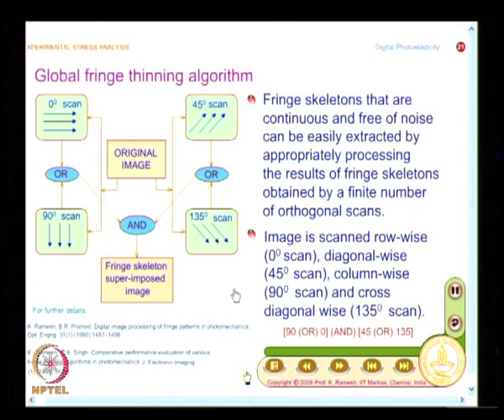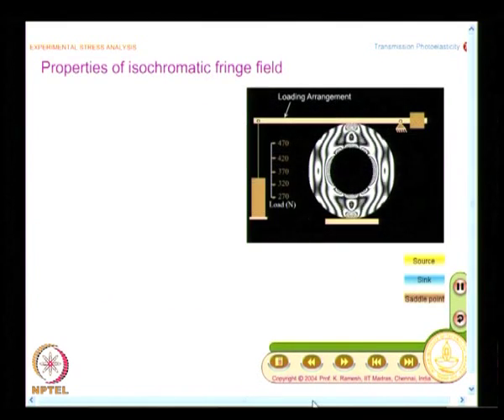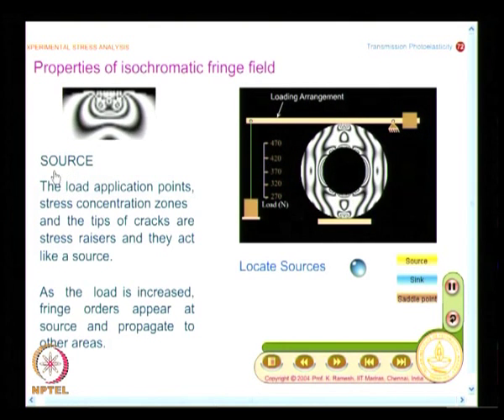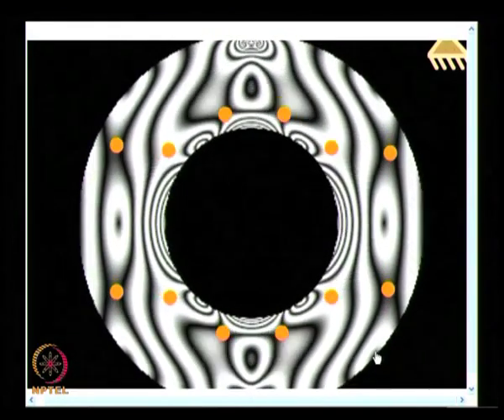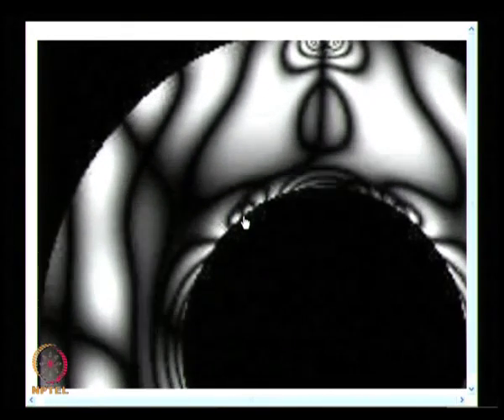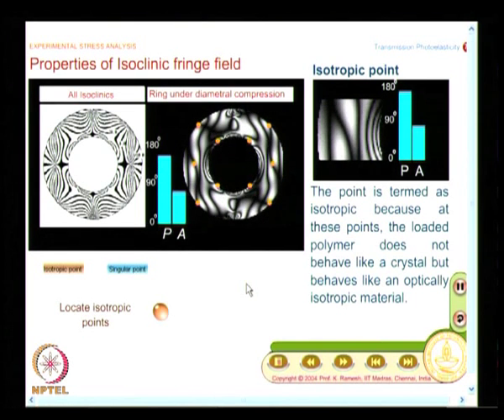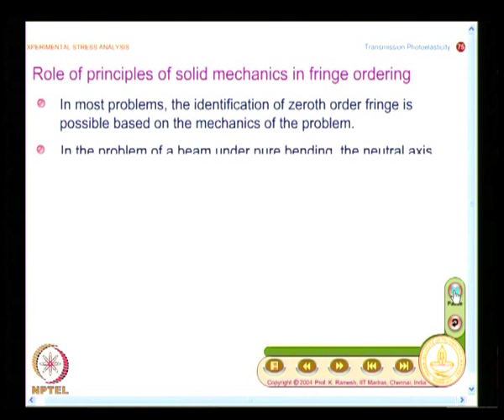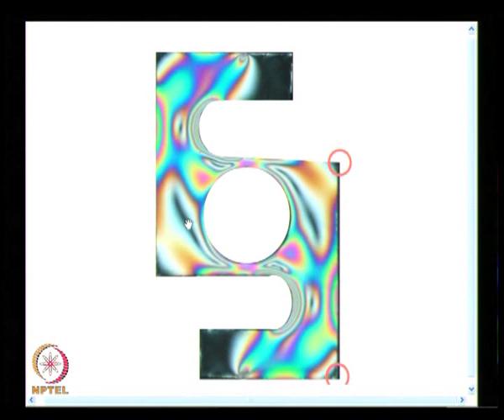Mod-02 Lec-22 Fringe Ordering in Photoelasticity